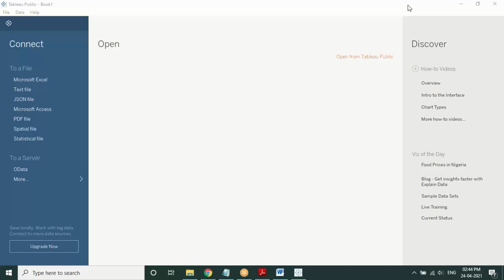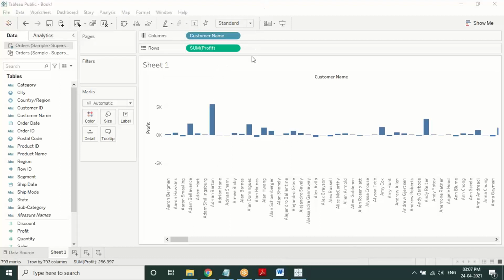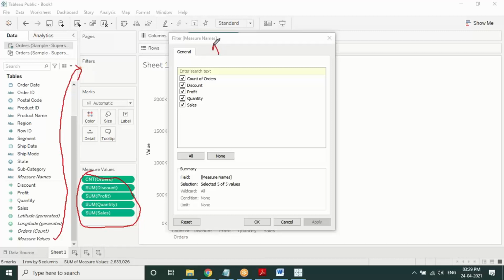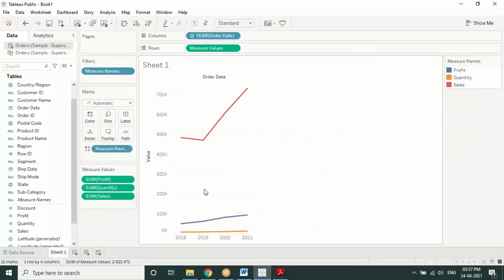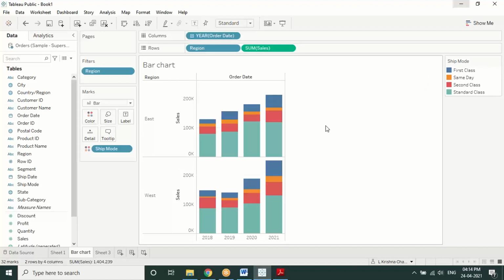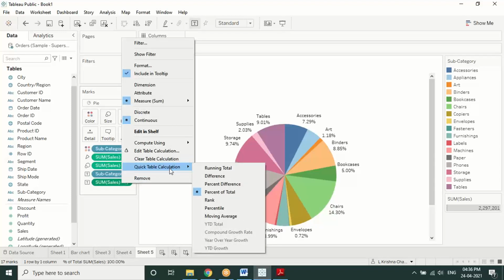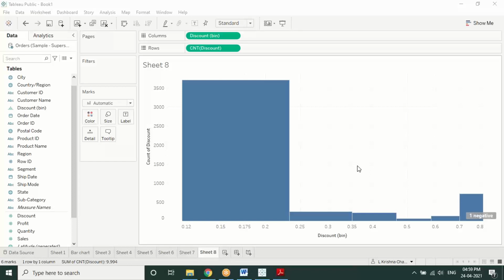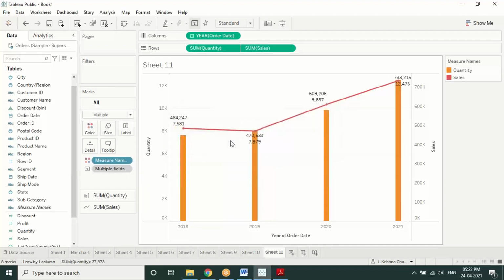2021 04 24 Tableau Basic Charts DSP 22 HYD